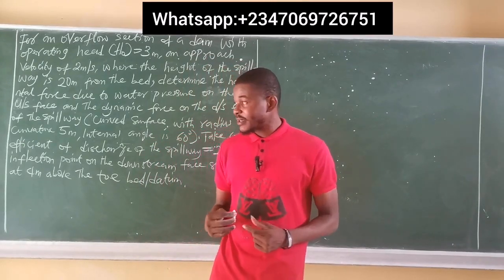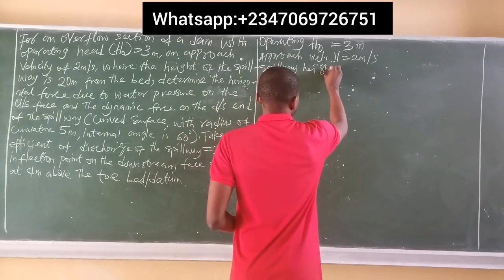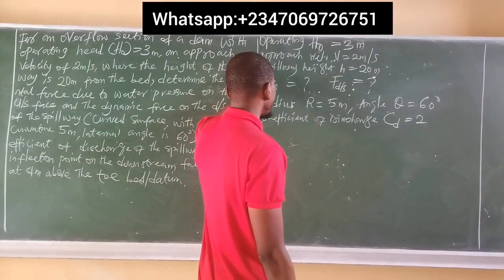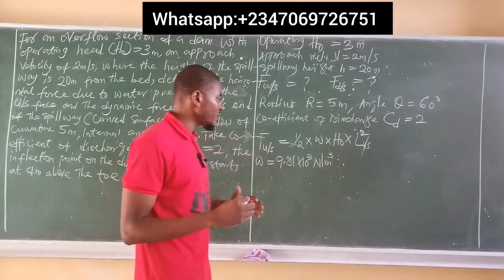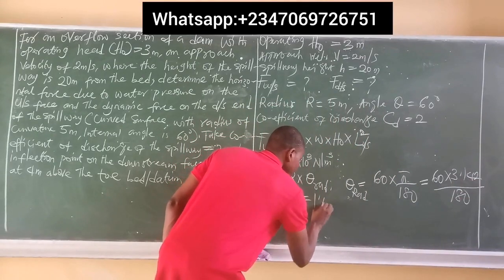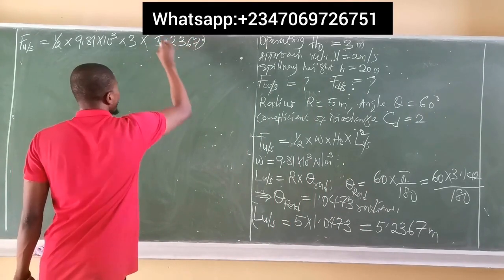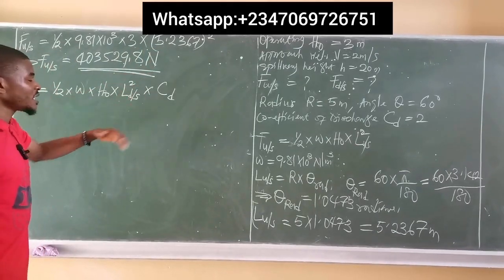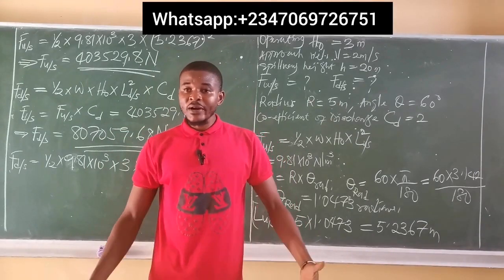How to determine the upstream and downstream pressure/dynamic force on a dam spillway..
This video explains the concept of pressure force at the upstream end and dynamic force at the downstream end of a spillway dam.